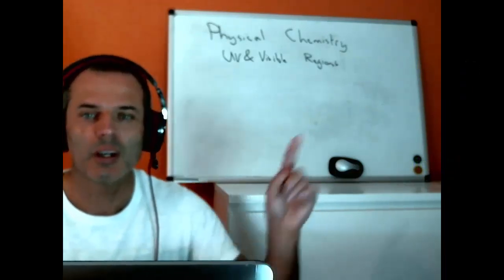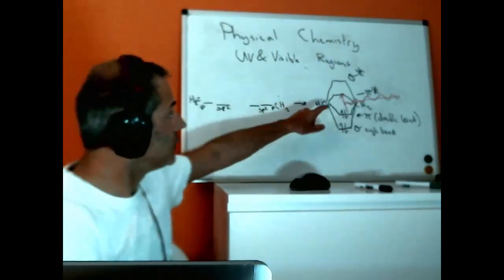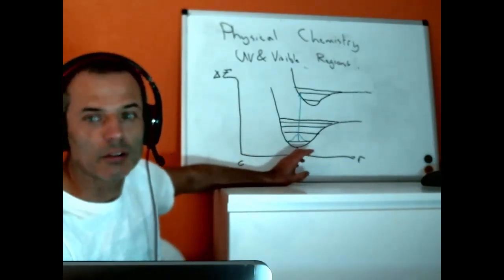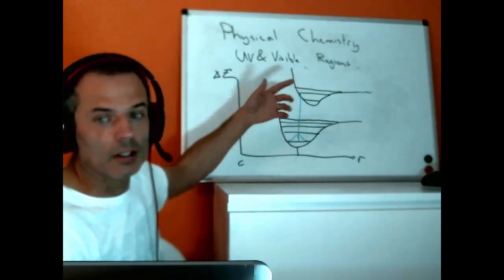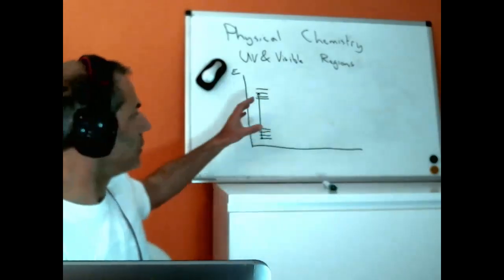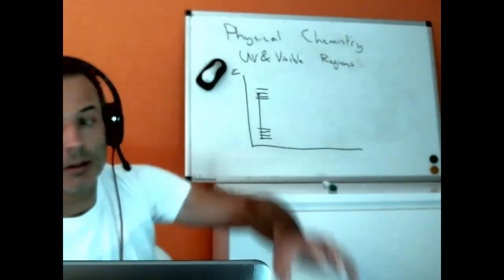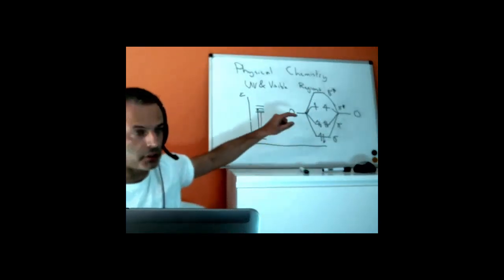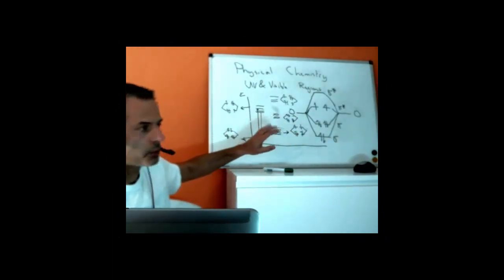Physical Chemistry UV and Visible Region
Some theory behind things that happen in the UV-Visible region including Fluorescence and Phosphorescence.